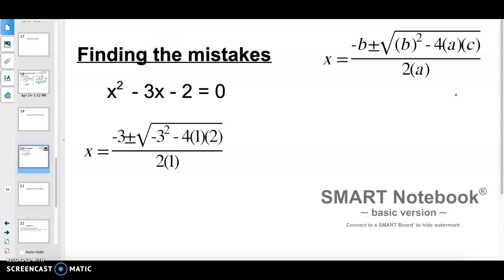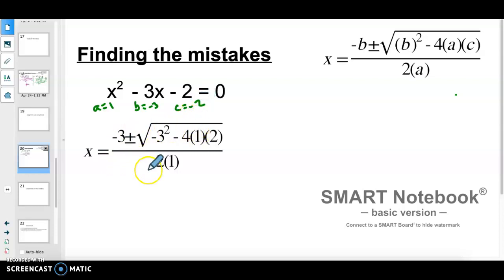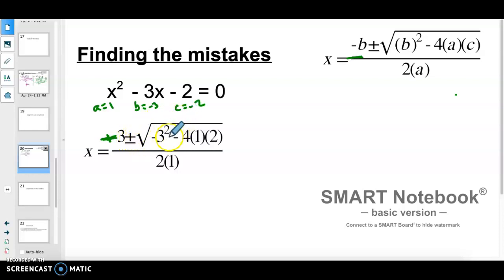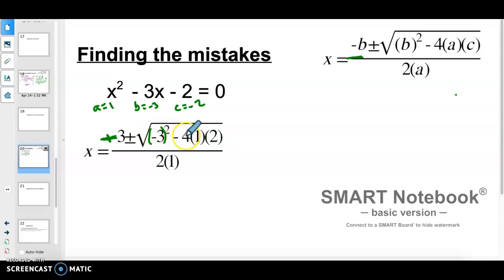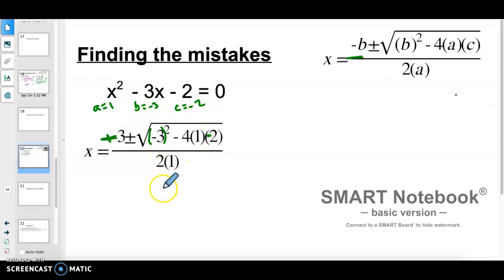Finding mistakes in the Quadratic Formula